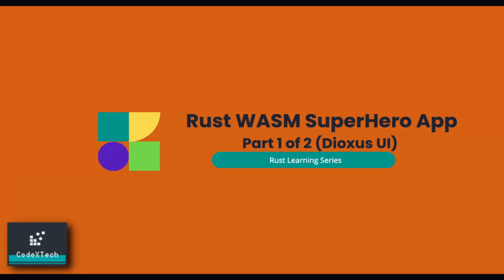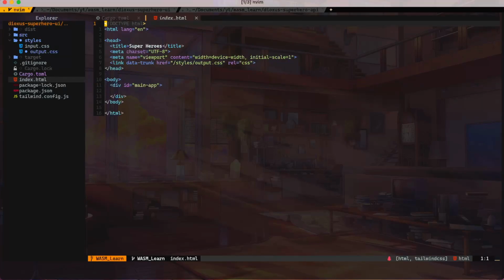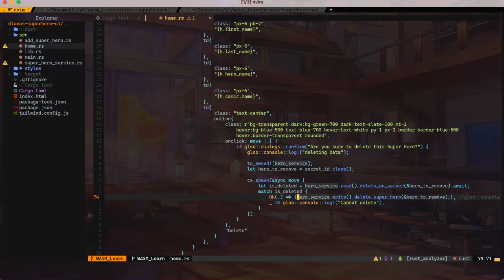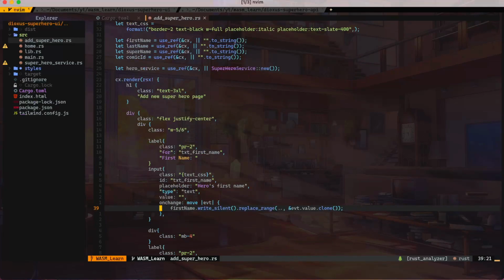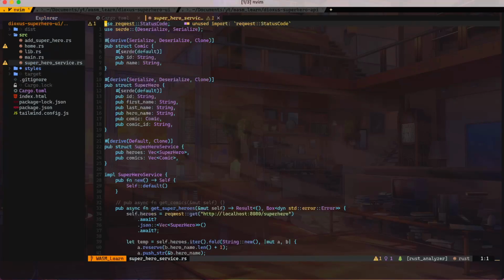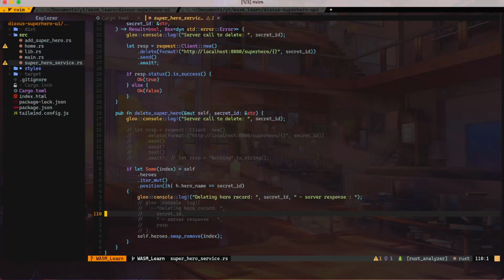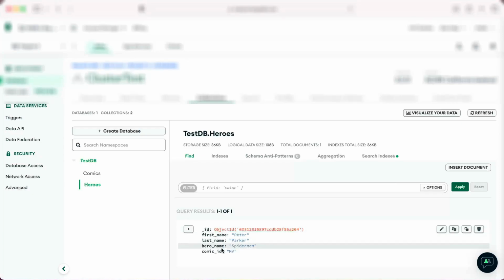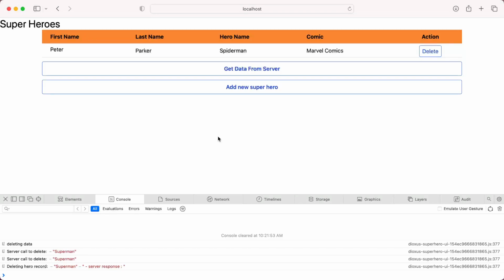Rust WASM with CRUD API (MongoDB) - Part 1/2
Building a WebAssembly app in rust, using Dioxus framework. In this series I will focus on both Dixous UI (but keeping it simple) and backend API in Axum. I will be using MongoDB Atlas for storing the data and for UI styling I will use Tailwind CSS.